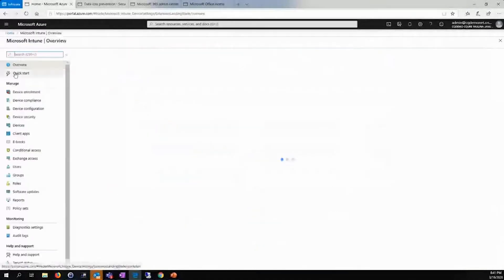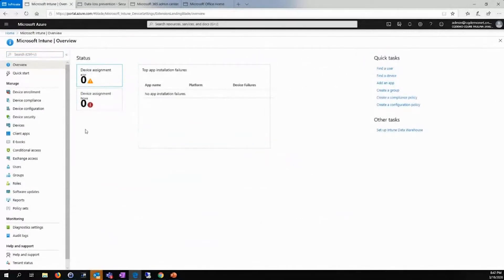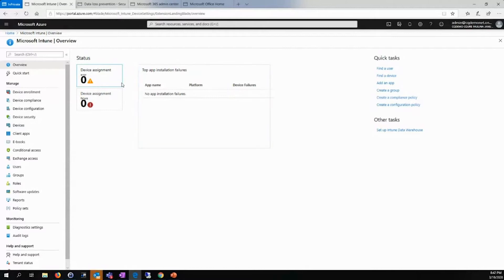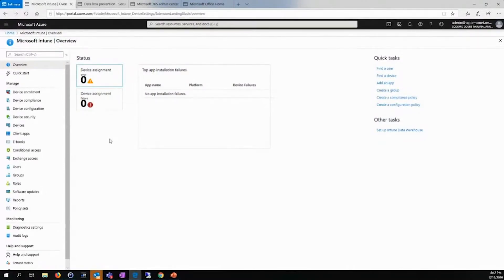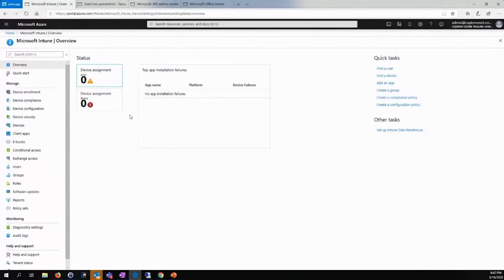CQLabs 8.6 - from the Risks and Solutions When Working from Home Webinar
This is the 5th episode of our CQLabs from our live webinar on RemoteWork. This time Paula and Miłosz show two different effective mitigation scenarios: quick mitigation and long-term mitigation by RD Gateway and Conditional Access demonstrations.

➡️ ABOUT CQURE:
CQURE provides specialized services in IT infrastructure security, business applications, consulting and advisory services. We are a highly talented Team of Experts who have access to the source code of Windows. Our passion makes us hard workers and our curiosity push us to solve difficult problems or to keep trying until we do. Basically, we are always tracking current threats. We proudly use our knowledge to make sure your infrastructure stays tight and secure.